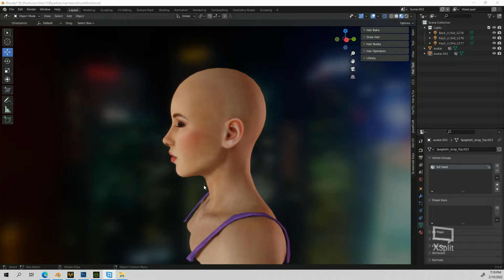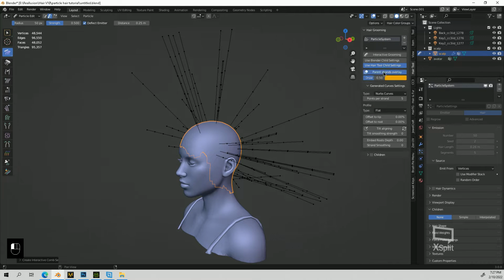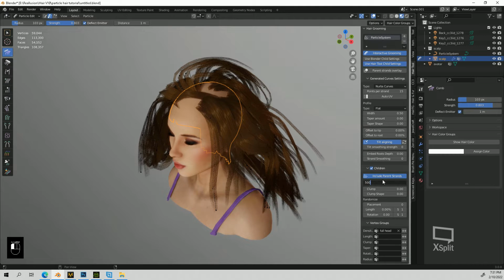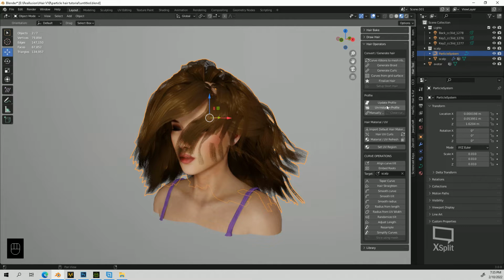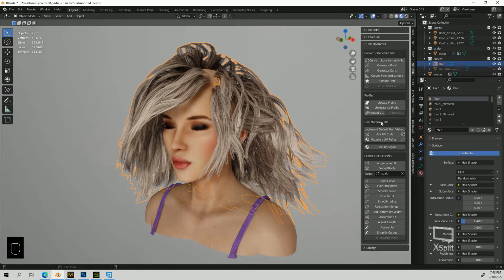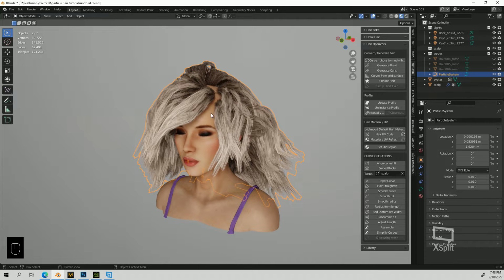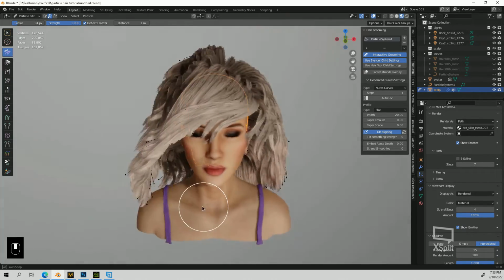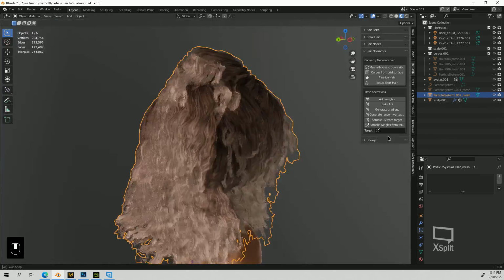Blender Hair Tools - Particle Hair & Interactive Grooming Tutorial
Blender hair tools - Particle hair/interactive grooming walkthrough.

If you have questions, please reach out through the discord channel.